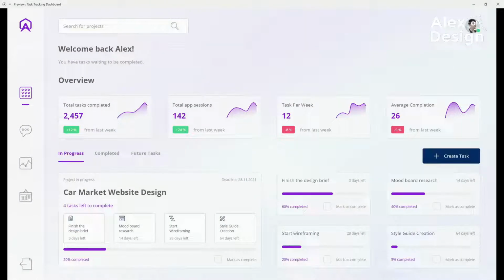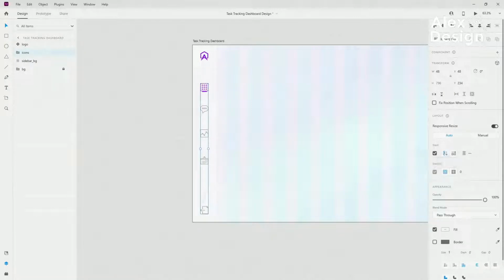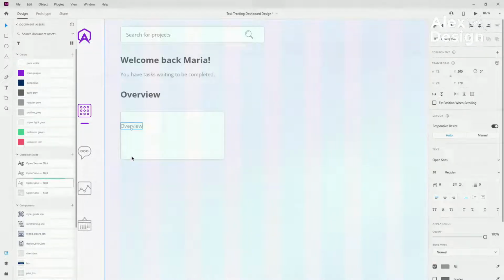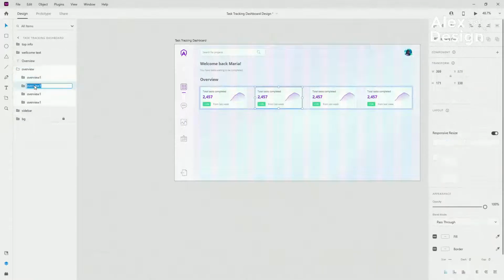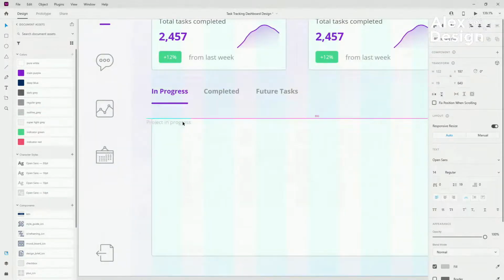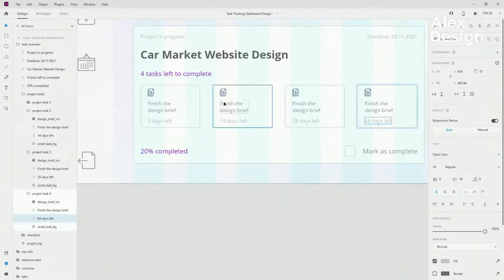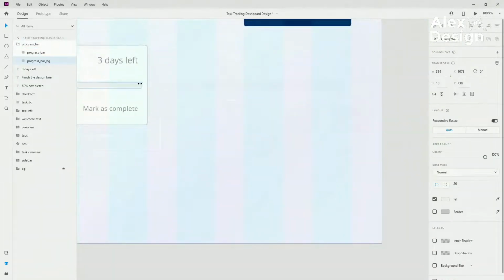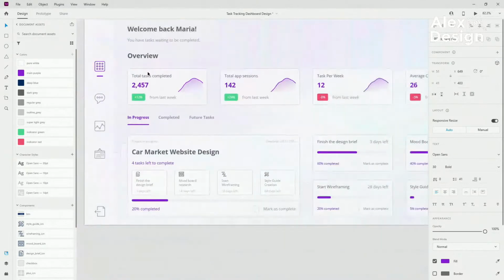Task Tracking Dashboard Design In Adobe Xd - Live Stream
Hey guys, in this first live stream, we are going to create Task Tracking Dashboard Design In Adobe Xd and i am going to show you my process.

Stream will be using the project file so if you want to follow along, make sure to join my membership to access the project file and all courses, 500+ design products, mentorship and more.

You can ask questions during the stream and i can't wait to see you all there!

Alex